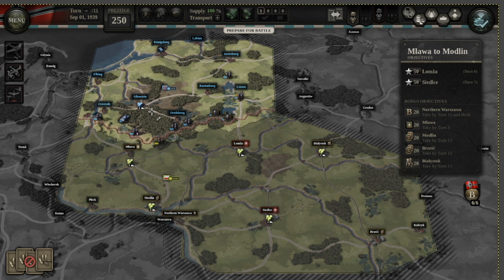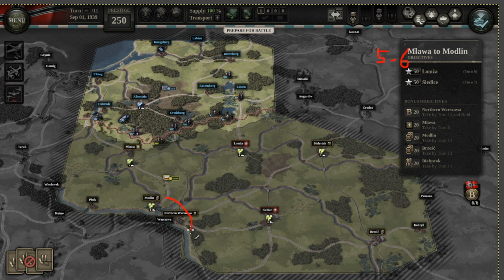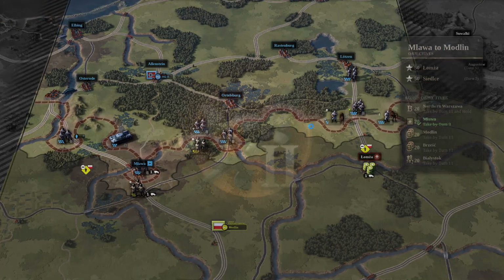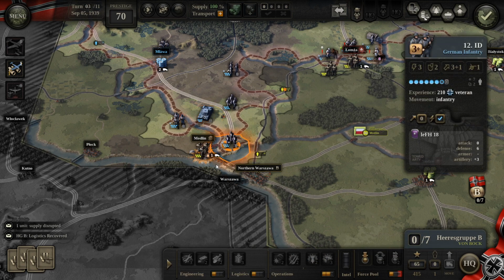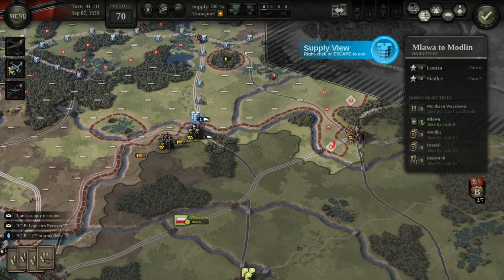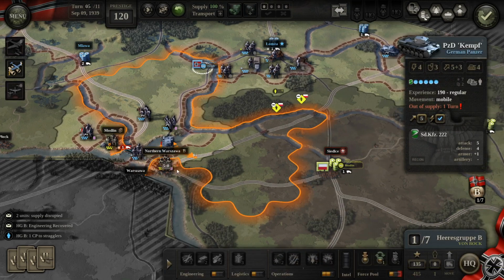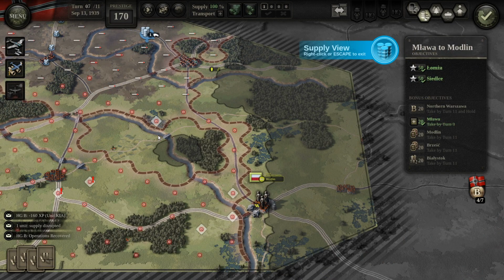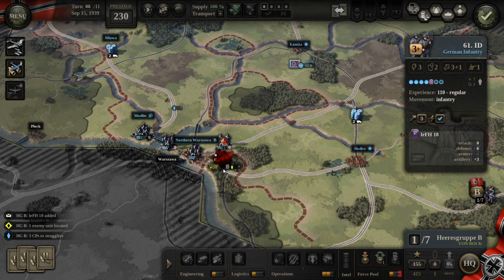MLAWA TO MODLIN - Blitzkrieg DLC Unity of Command II - All Objectives Complete - Guide Walkthrough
Are you wondering how to complete all the objectives in time? Do you keep missing that one city? No more! Just watch this guide and you will get the score you desire.

Big thank you to the developer for giving me a key to Unity of Command II.

About Unity of Command II:
Unity of Command II is the sequel to one of the most critically acclaimed strategy games of all time; a game critics called 'the perfect gateway' into computer war games.